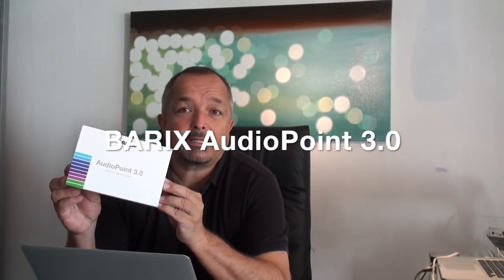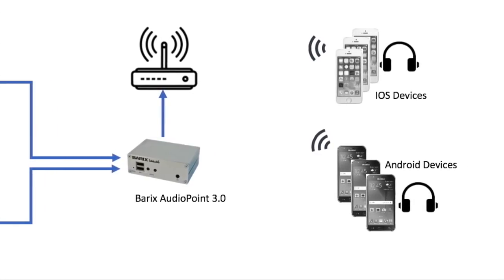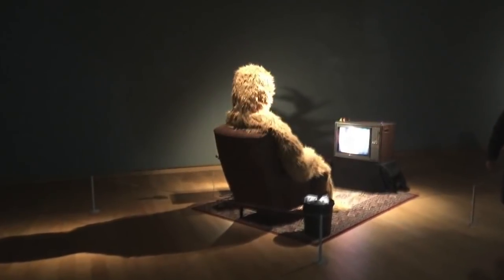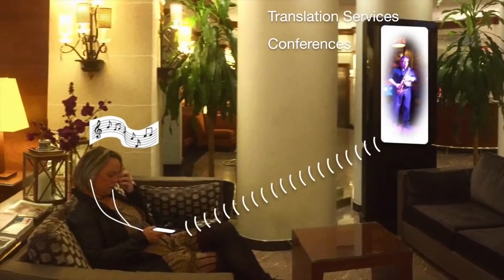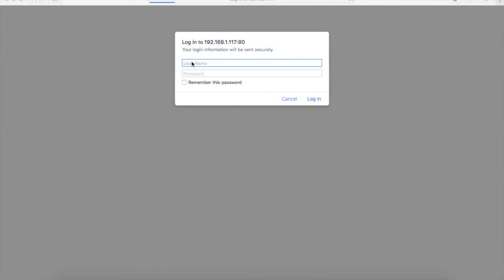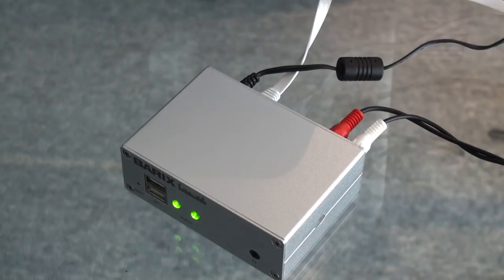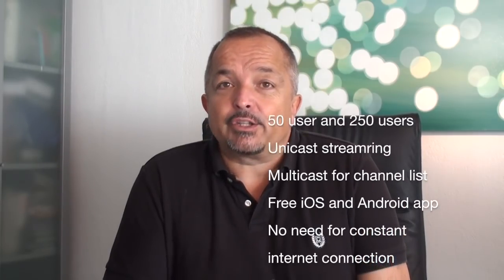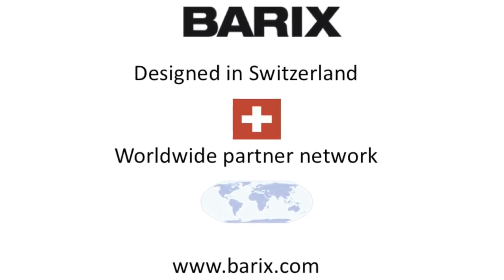Barix AudioPoint 3.0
A quick explanation of what you can do with the AudioPoint 3.0.

This video is copy right protected by Barix.